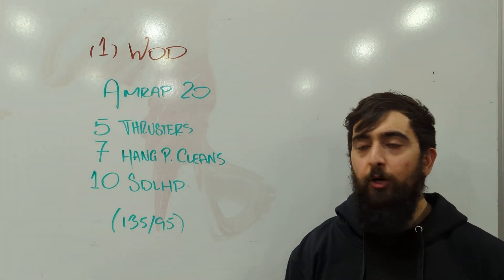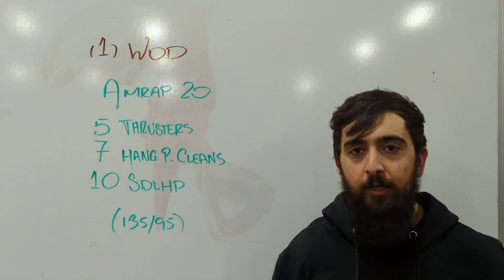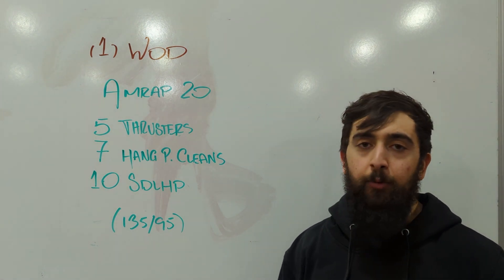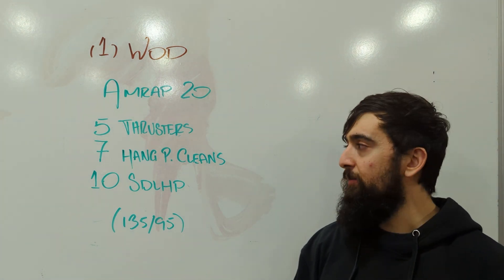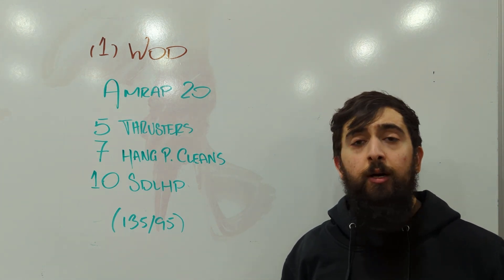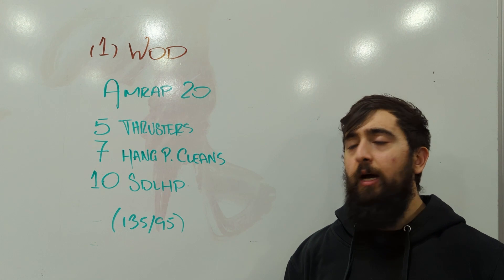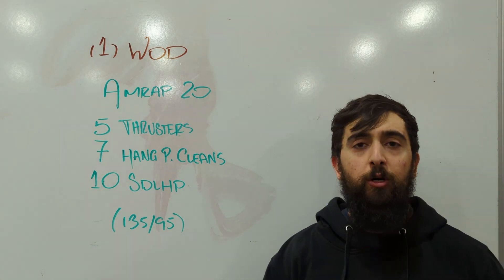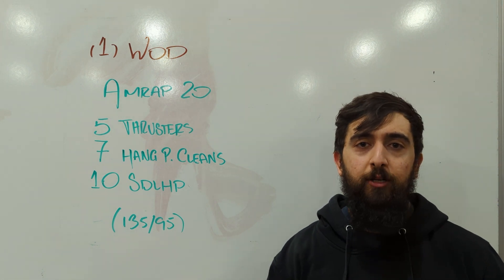5.10.2023 CFW WOD INTENT